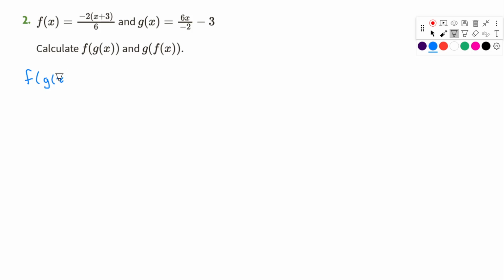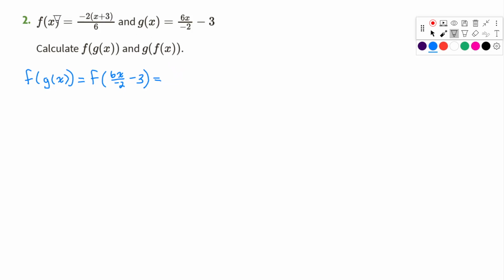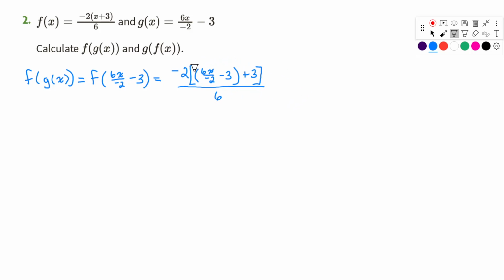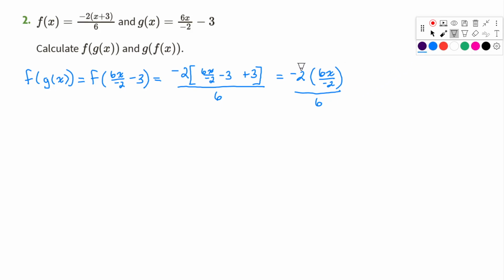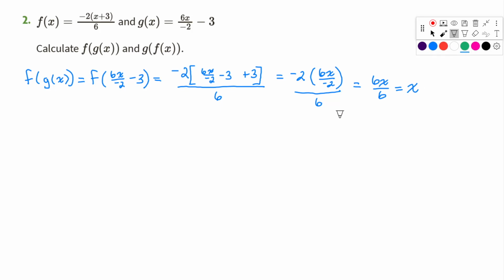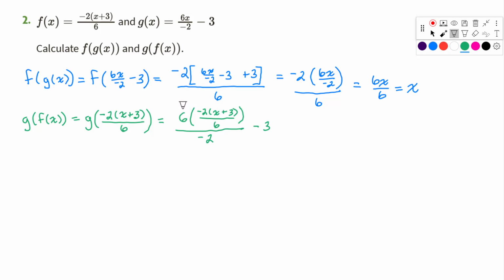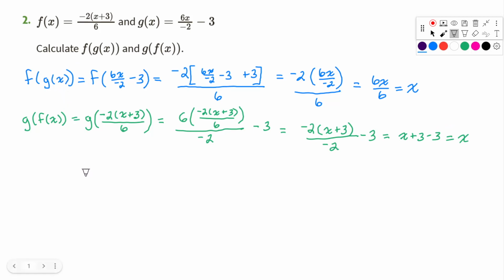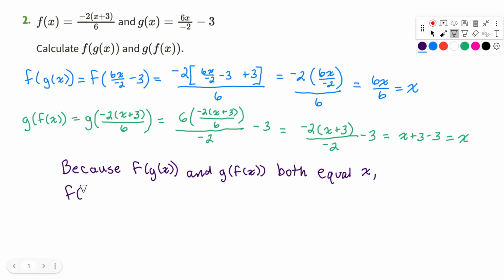Calculating f(g(x)) and g(f(x)) to Determine if Functions are Inverses